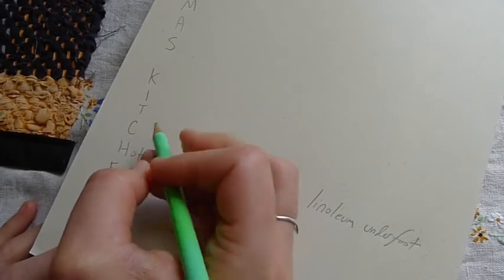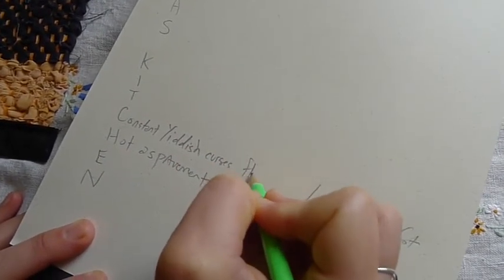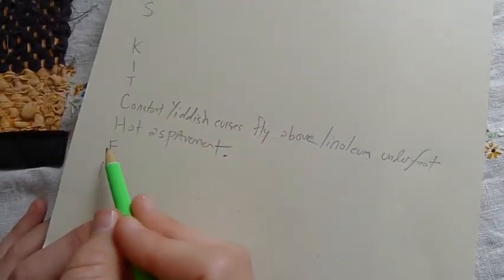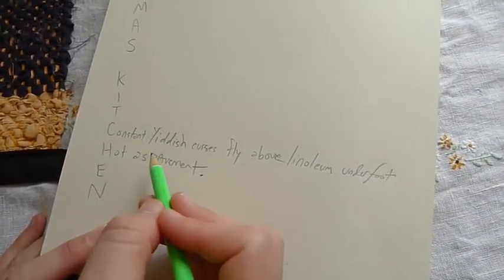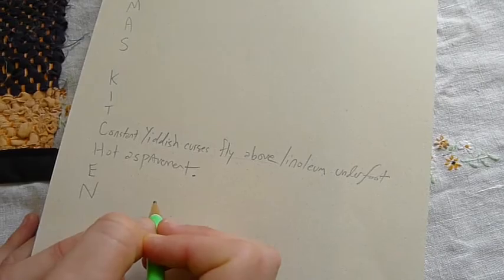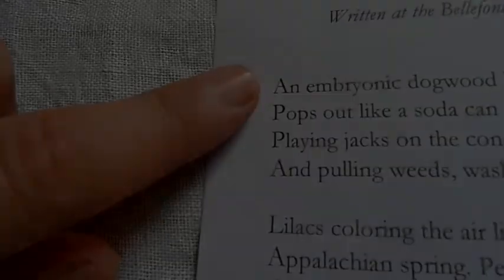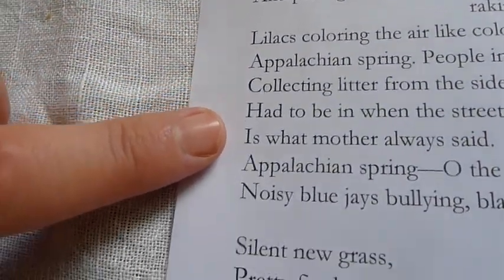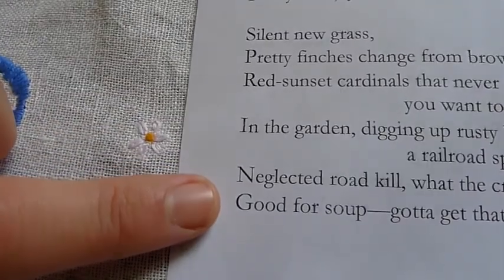The Poetry Path Lesson 5: Acrostic Poetry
The Poetry Path Episode 5: Acrostic Poetry: In this episode, we learn about a special form of poetry called acrostic poetry. Writing an acrostic poem gives poets a chance to embed a secret, a surprise, or a hidden message in their writing. We also practice using sensory details and making comparisons, two poetic tools we’ve studied in previous episodes.